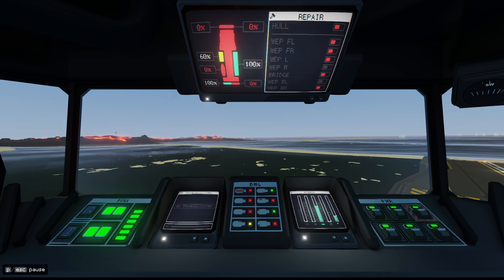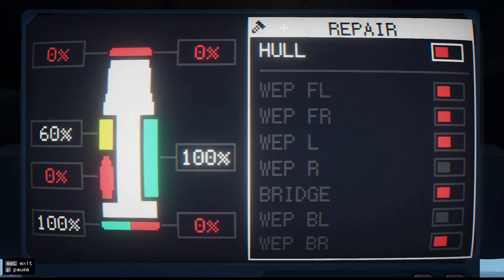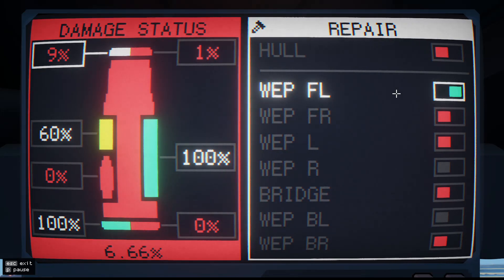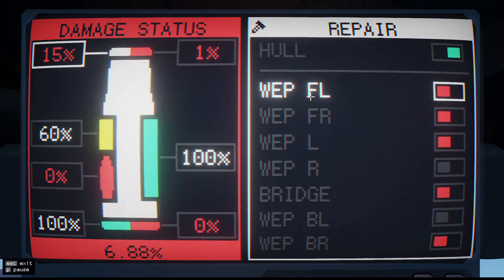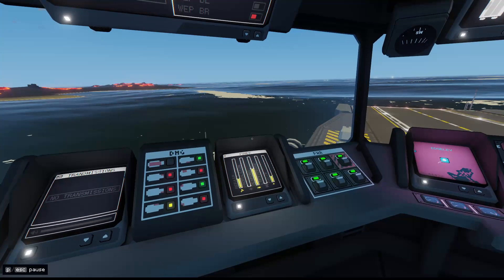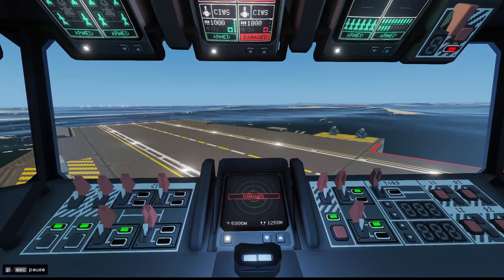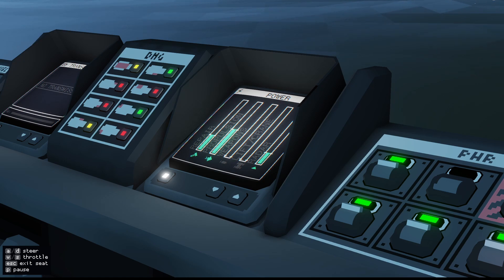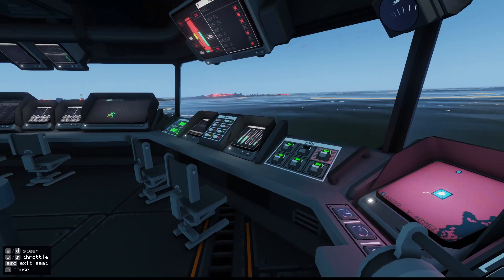CC2 Deep Dive Power & Damage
A rather quick Deep Dive. Since this station is relatively straight forward. I know I skipped over the fuel, but in all honesty, its just really fancy fuel gauge, and the fuel efficacy gauge isn't all the intuitive.

Power and Damage is a vital part of how your ship runs. The better you can manage your power the more effective your carrier can preform. likewise, manage your damage can keep your carrier from being totally destroyed, or allowing you to have what you need when you need it.

00:00 - intro
1:02 - Repairs
2:04 - Power screen
2:20 - Weapons destroyed
2:53 - Inputting more power demand
3:10 - Redistribute power
4:30 - Outro